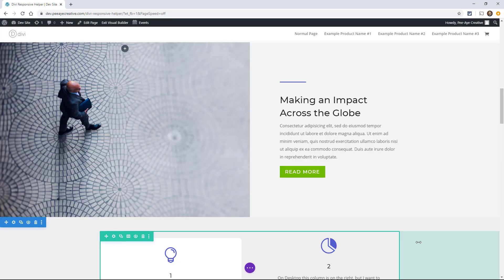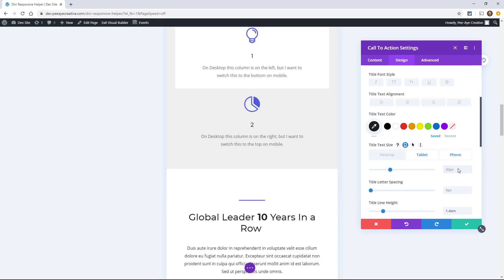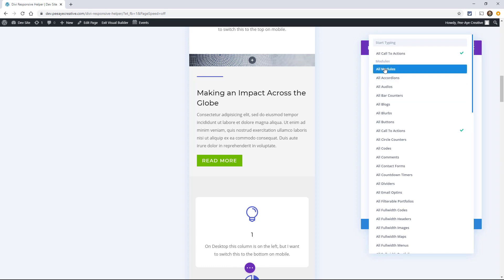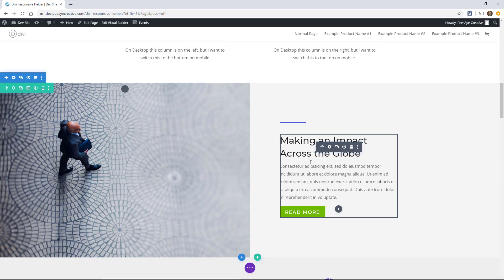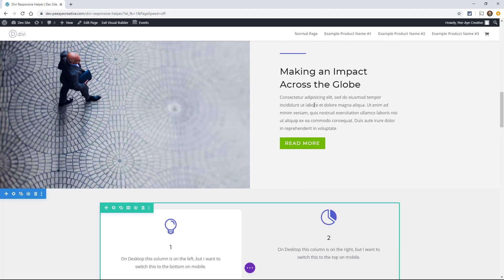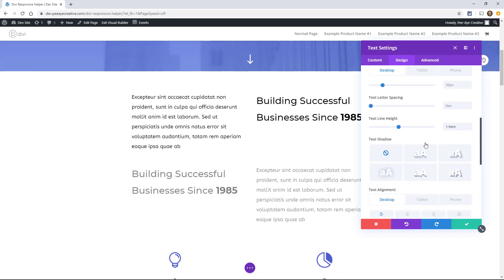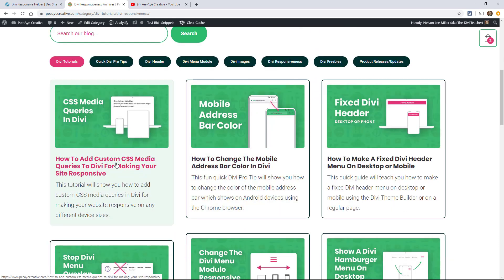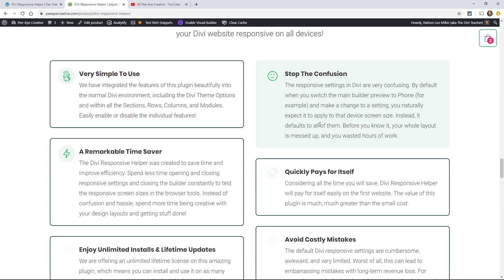LESSON 14. Related Resources for Making Divi Responsive | Make Divi Responsive Free Mini-Course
In this last lesson of our free mini-course on making Divi responsive, we are wrapping things up and going over some extra resources for making Divi responsive.

This video includes some efficiency tips in the Visual Builder, our tutorials on our blog, and our Divi Responsive Helper plugin. Let’s take a look, because these are going to make your life a whole lot easier!